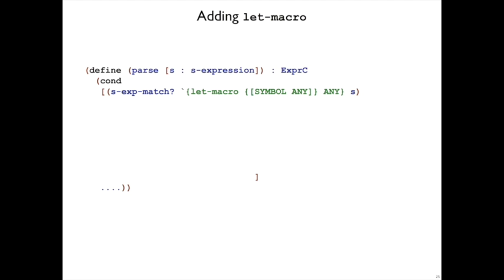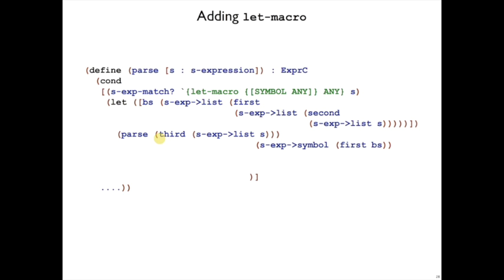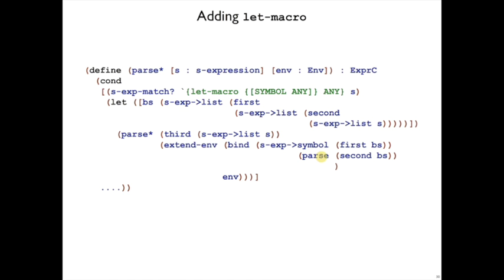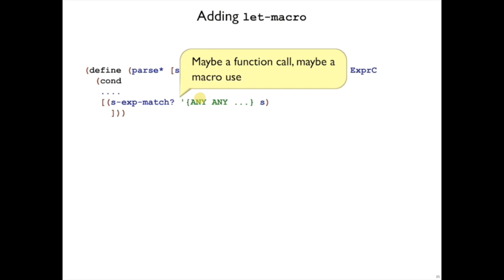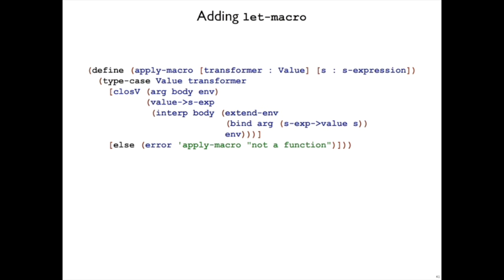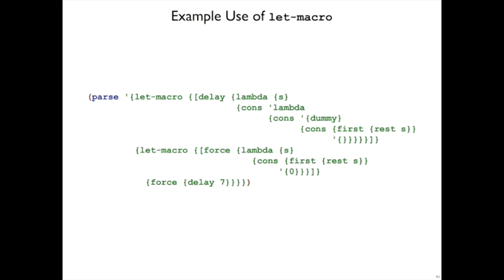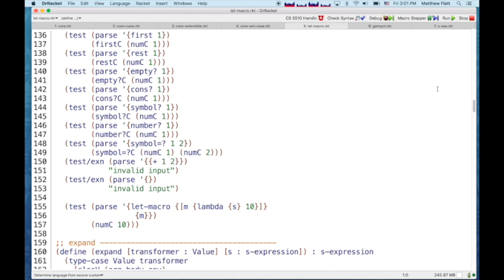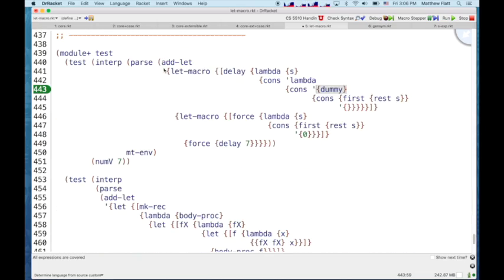let-macro 4: Binding and expanding macros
Changing the parser to support a let-macro form and to recognize uses of macro bindings